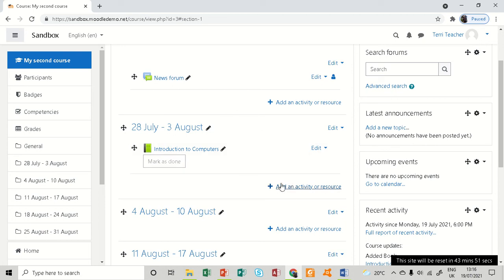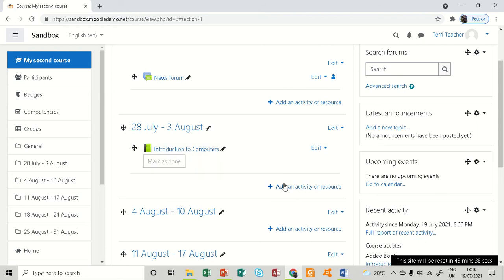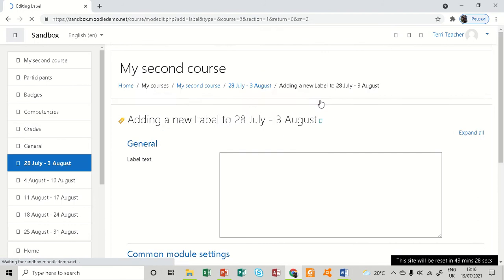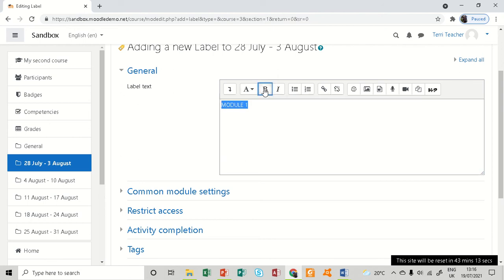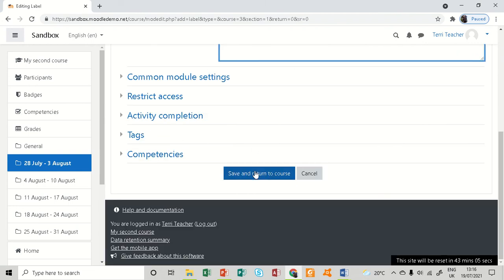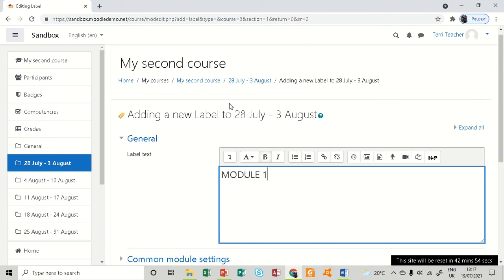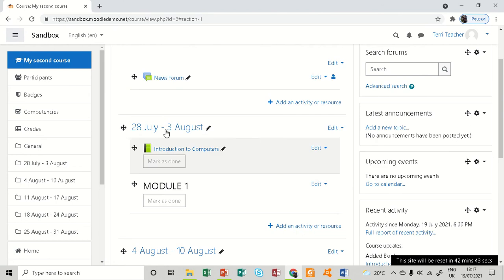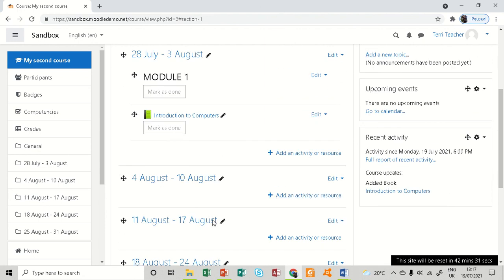Labels in Moodle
How to create Labels in Moodle